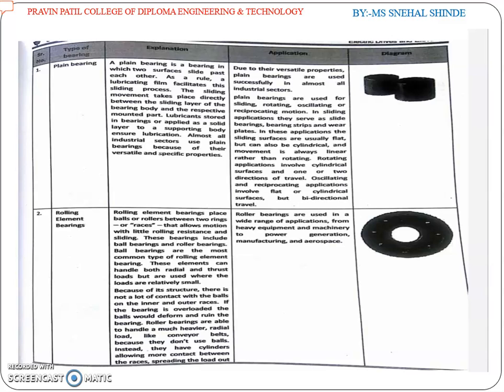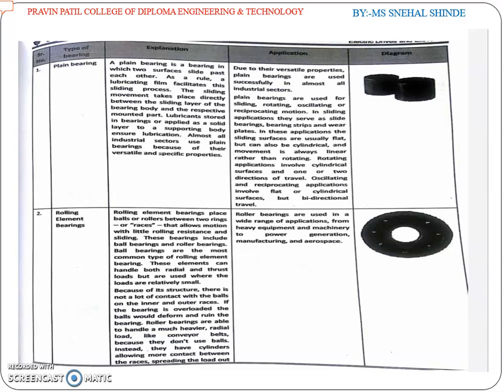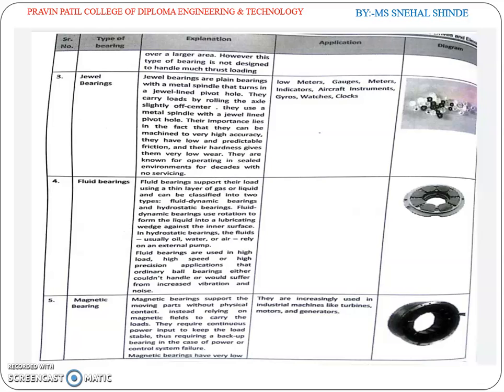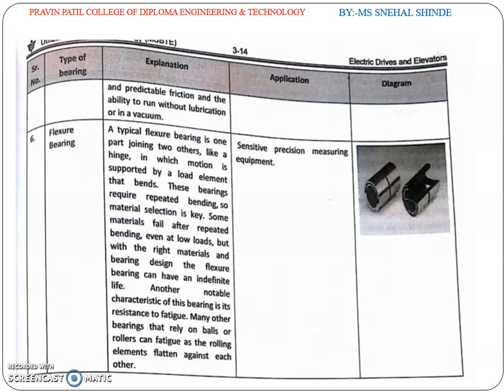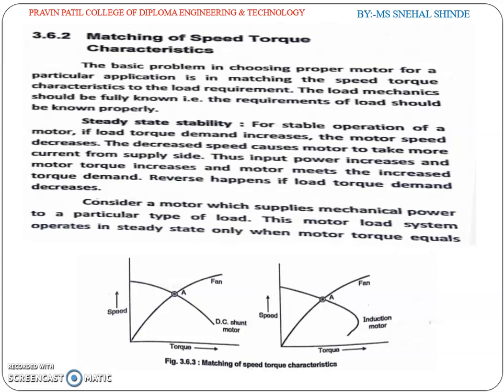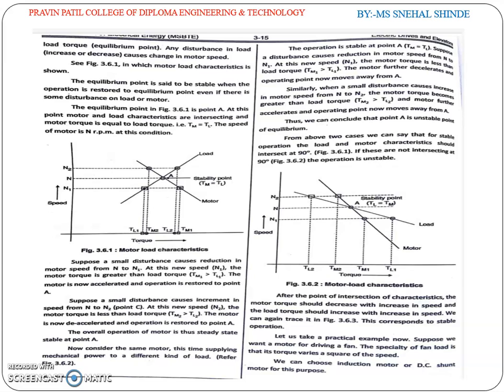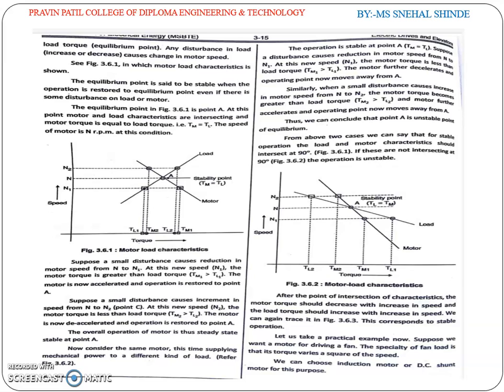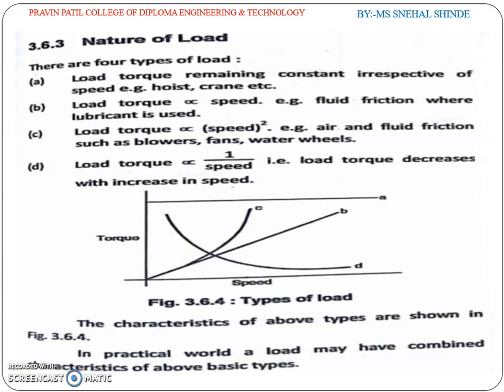UEE22626 EE6I CHP 3 LEC 03